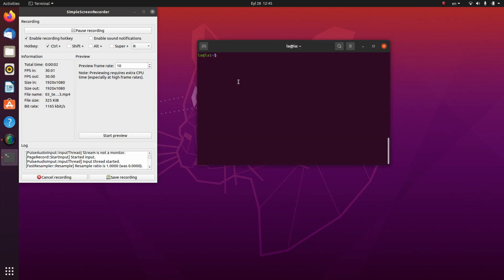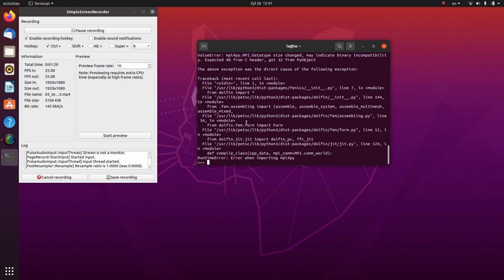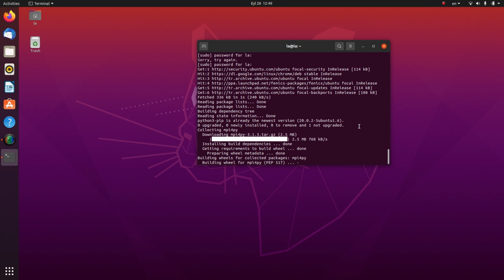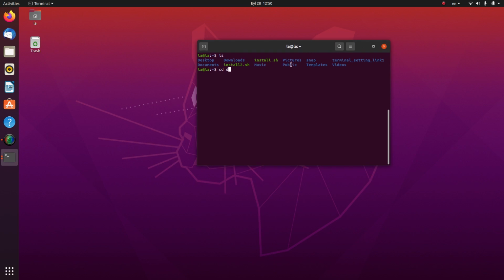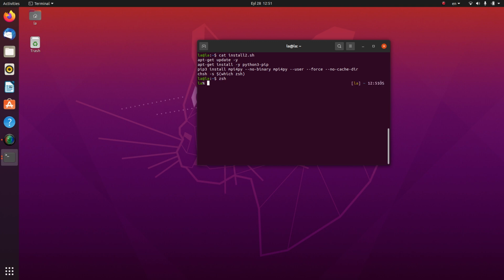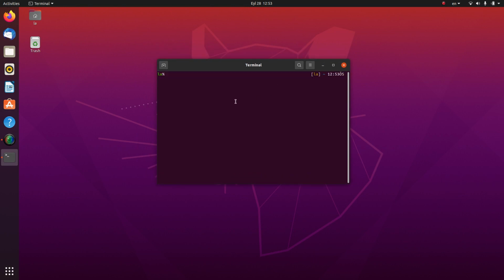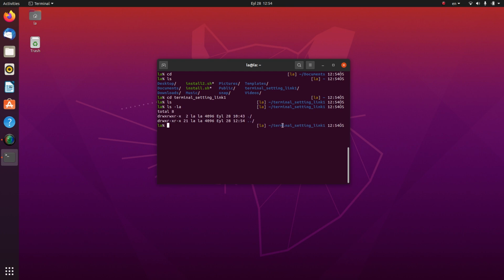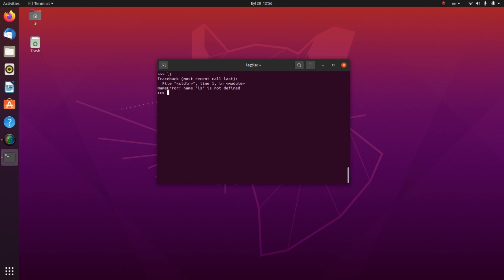02 03 terminal setting